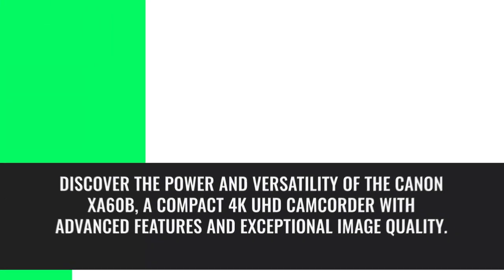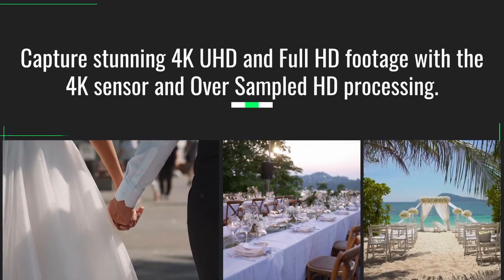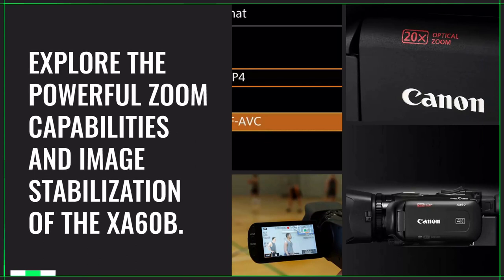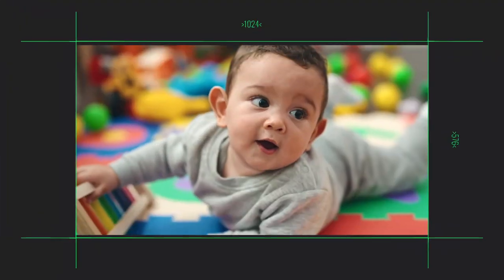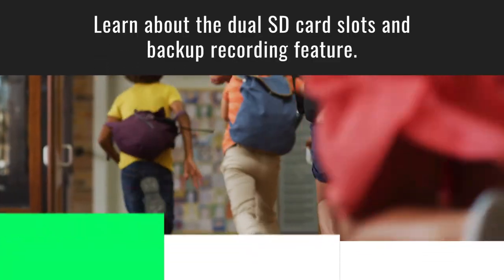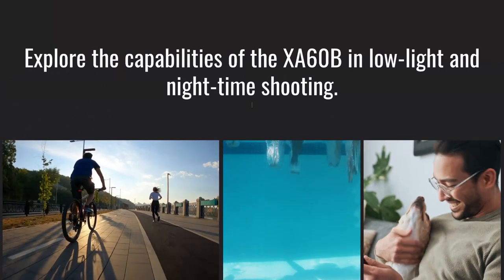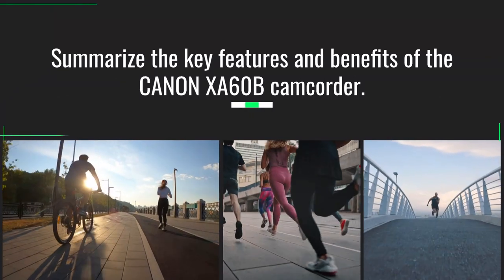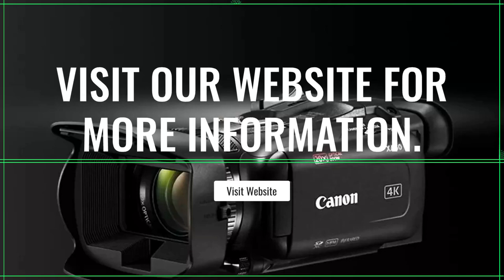Canon XA60B | 4k Review | Foto Discount World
CANON XA60B
A 1/2.3-Type CMOS 4K pro camcorder. With advanced autofocus, 20x optical zoom plus 5-axis stabilisation, HDMI out and UVC, it’s a versatile workhorse.
Shoot, record, stream
Shoot high quality 4K UHD video with the compact XA60B. As well as outstanding Over Sampled HD processing, advanced autofocus, a Canon 20x optical zoom lens and HD livestreaming in UVC 1 via USB-C over a computer, capture footage in either XF-AVC or MP4 formats.
Compact professional 4K UHD camcorder
Capture stunning 4K UHD and superior Full HD images thanks to a 4K 1/2.3" type CMOS sensor and DIGIC DV6 image processor. Over Sampled HD processing delivers Full HD images from the 4K sensor. video canon 4k youtube videocamera camcorder foto discount world